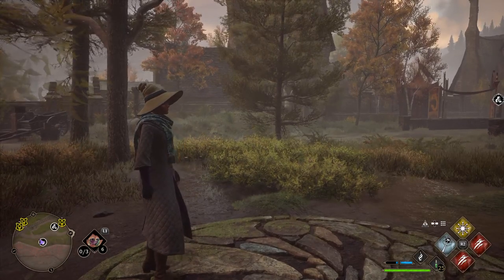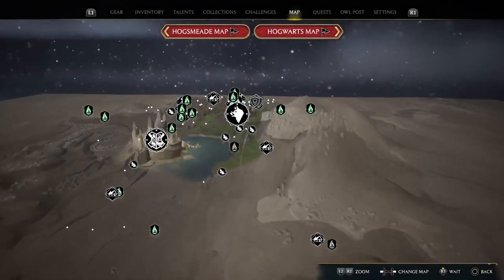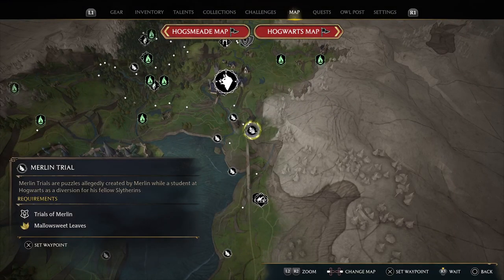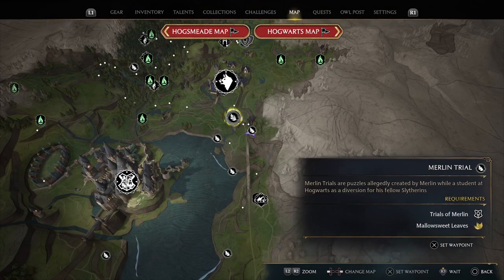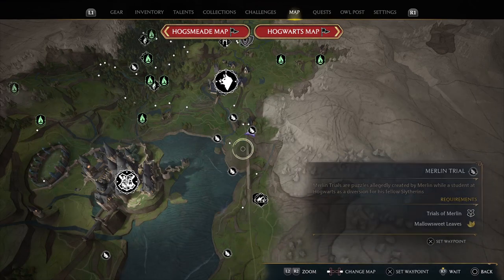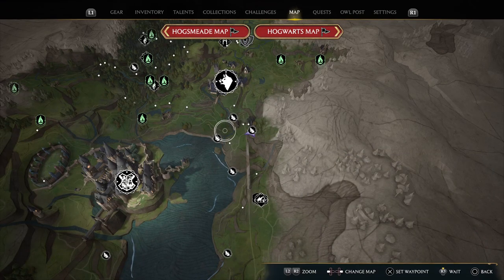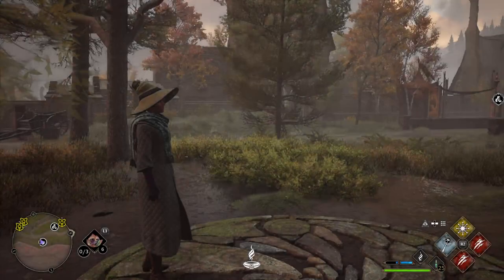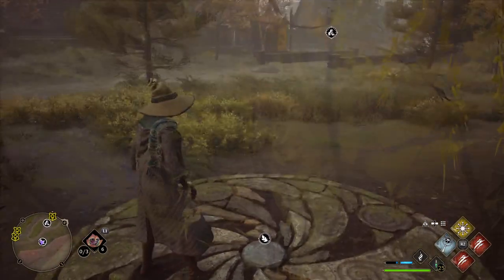Hogwarts Legacy Puzzle: Merlin 19 - East Train Station (see desc for links to all train trials)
Light pyres.